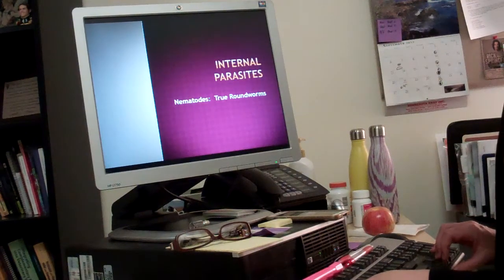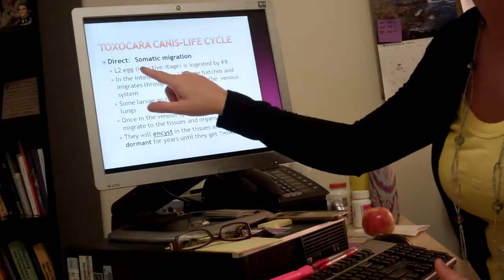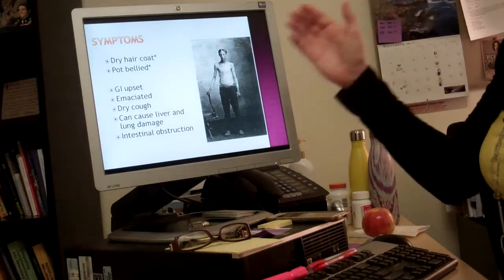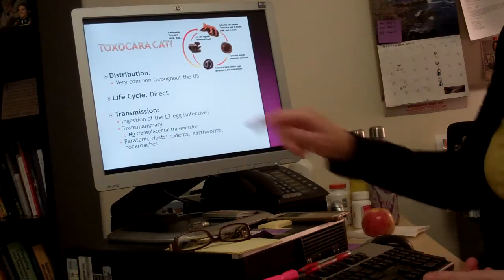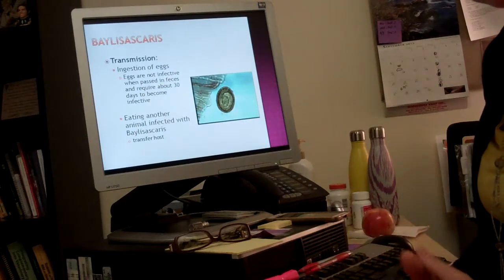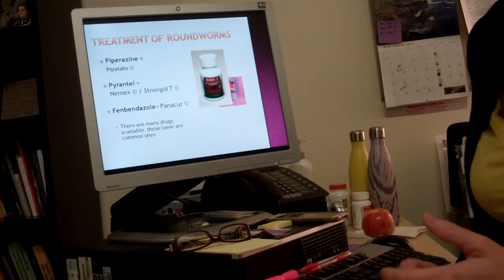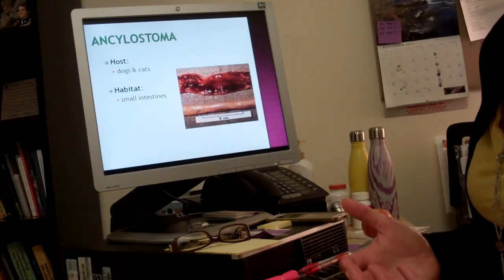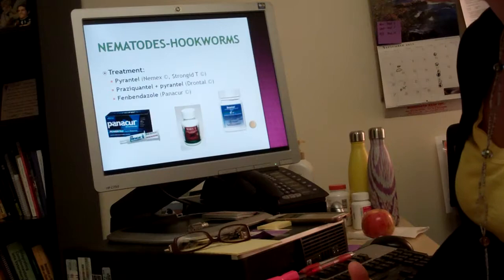Roundworms and Hookworms